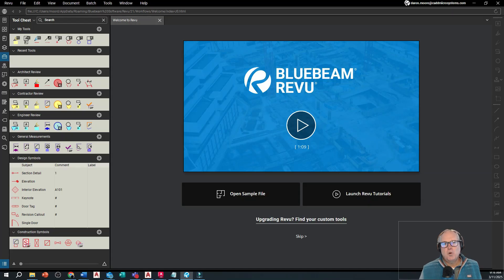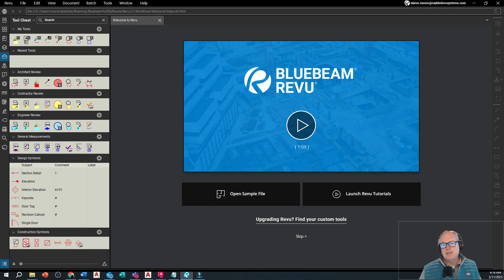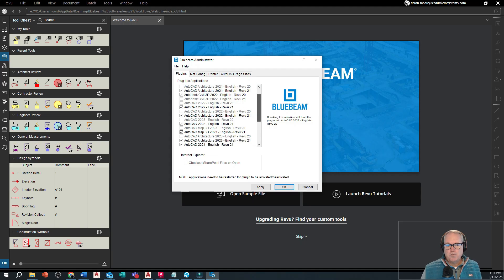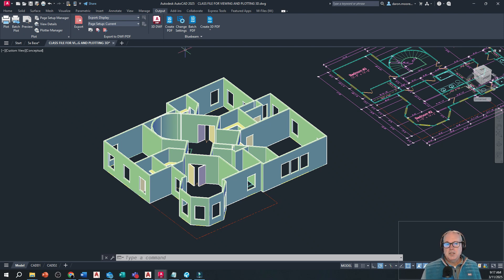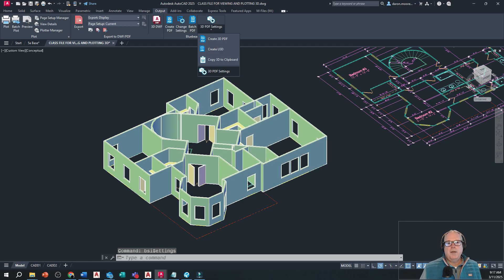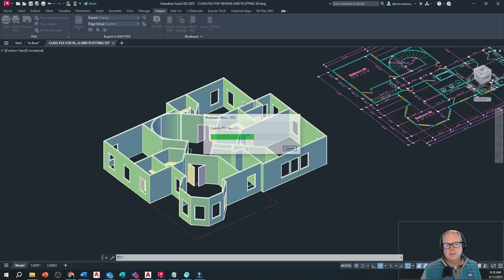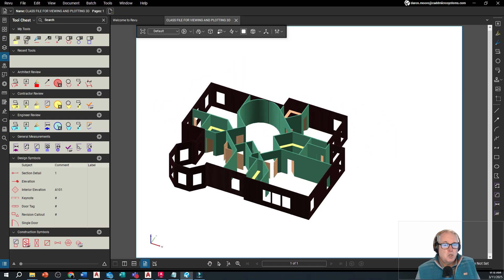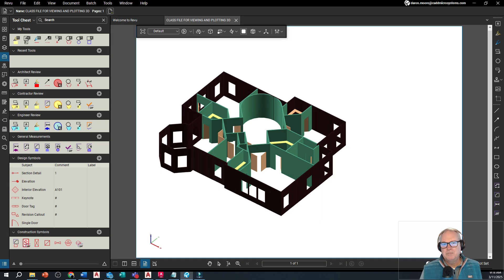Bluebeam It: Plugin Creating 3D PDFs for AutoCAD and Revit Models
Daron Moore walks us through adding the plugin to Autodesk software to create 3D PDFs.